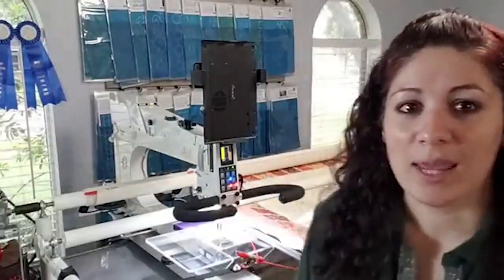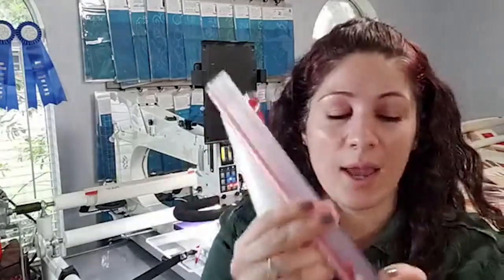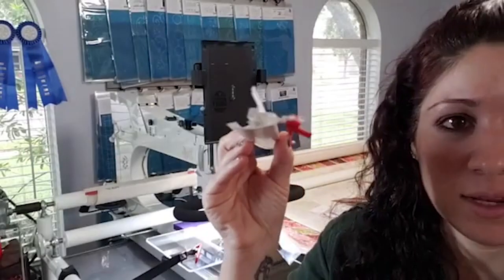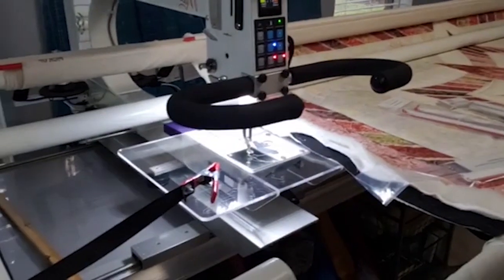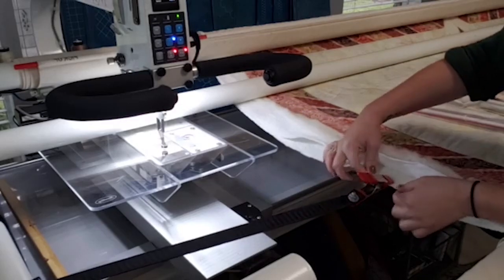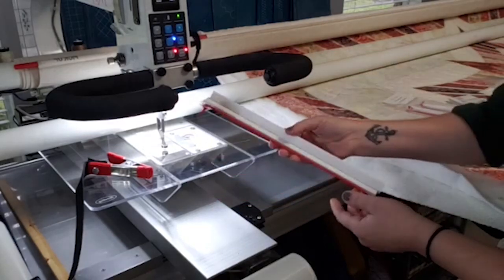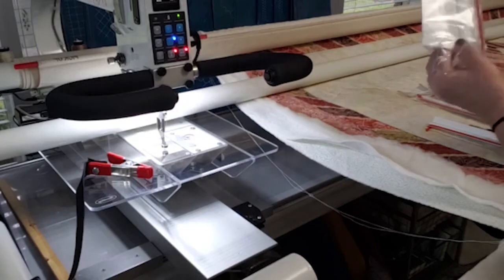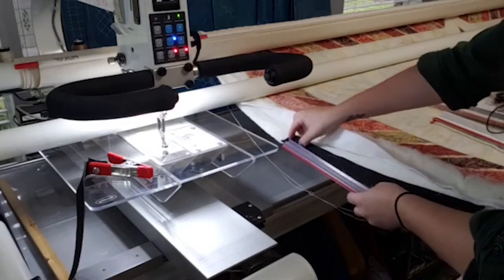Side clamps for your machine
In this video we will cover the differences in the new red snapper side clamps and what to expect from them if you haven't tried them you might find yourself curious so check them out!